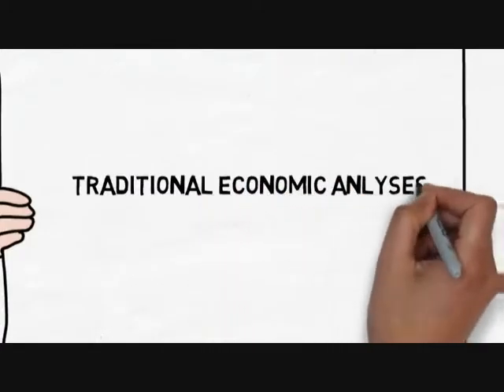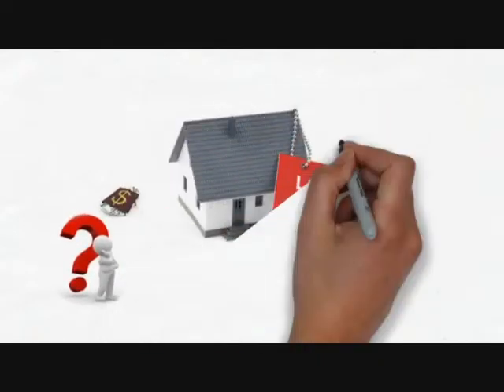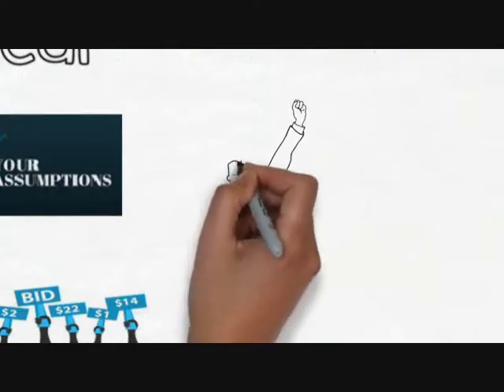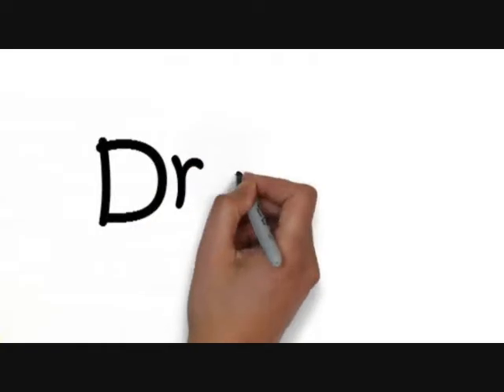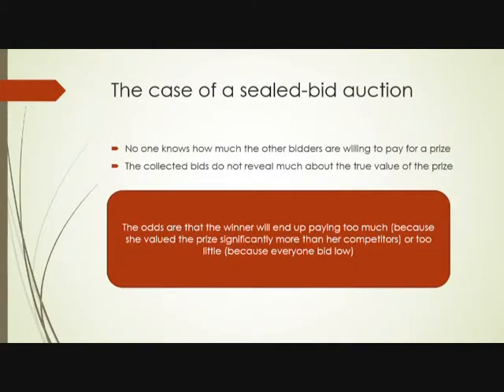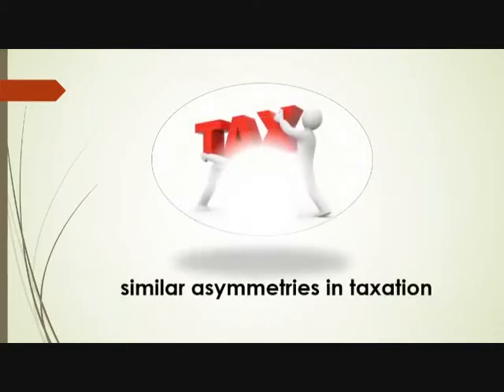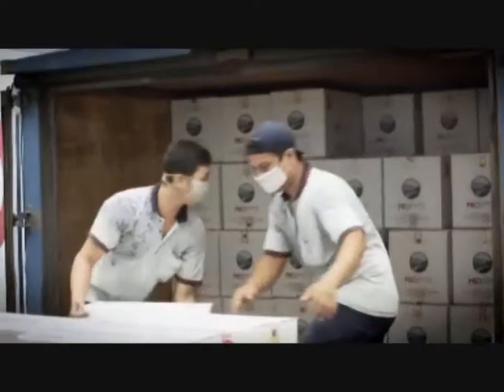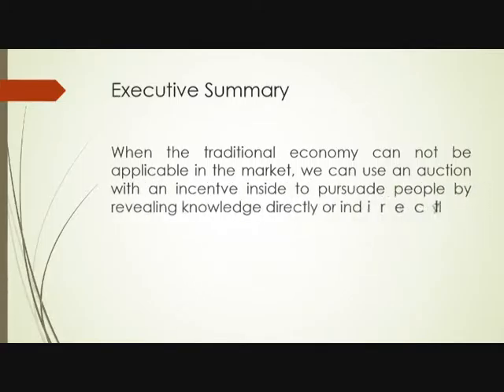Nobel Prize 1996 Economics Winner - James A. Mirrlees and William Vickrey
Created by
Samson Sony

to fulfill the final assignment of Economics for Executives